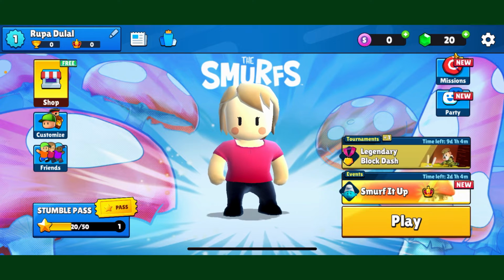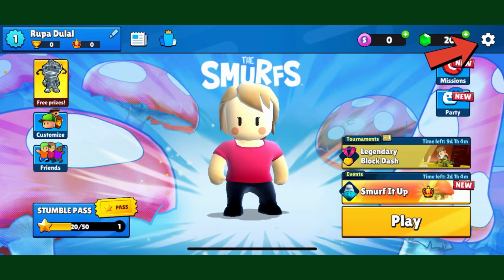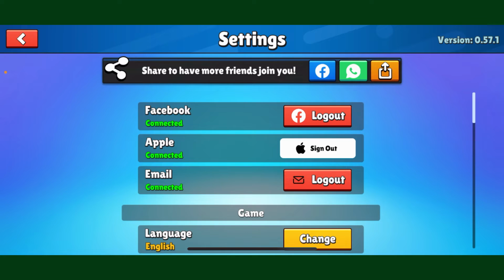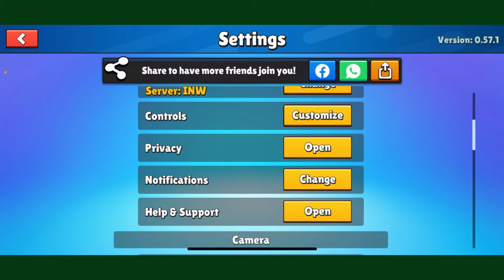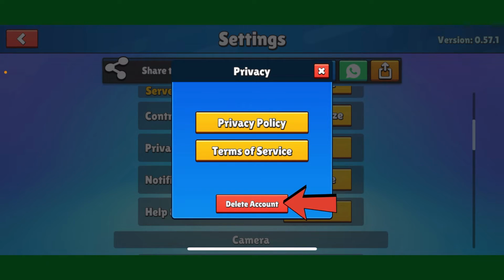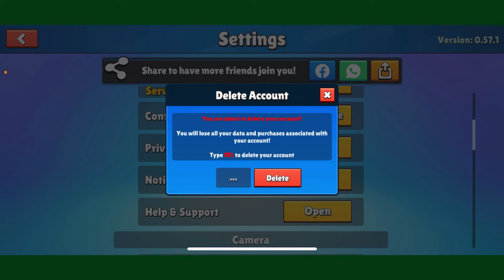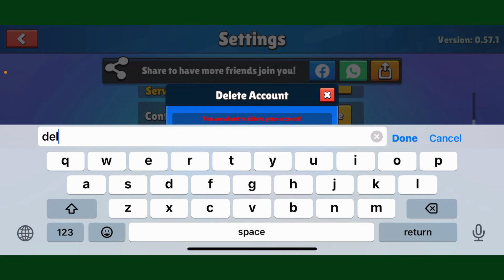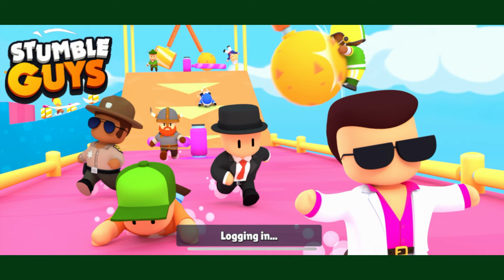How to Delete Your Stumble Guys Account Permanently 2023?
Ready to say goodbye to Stumble Guys? Watch this tutorial to learn how to delete your Stumble Guys account securely. Ensure your gaming profile is managed the way you want it. Watch now!